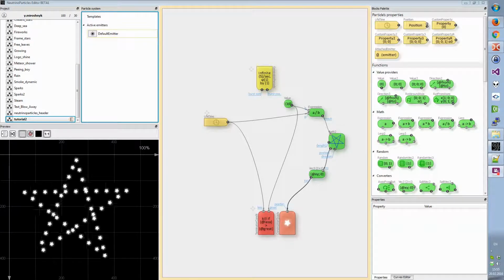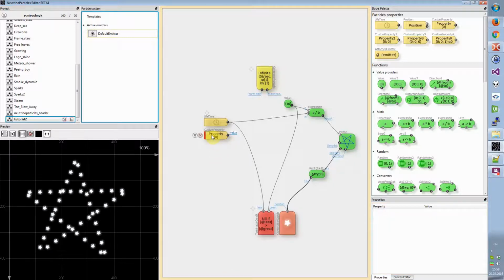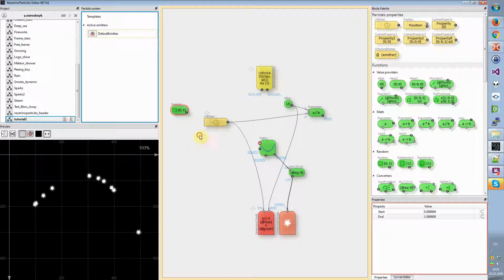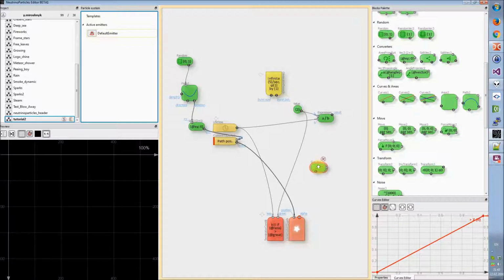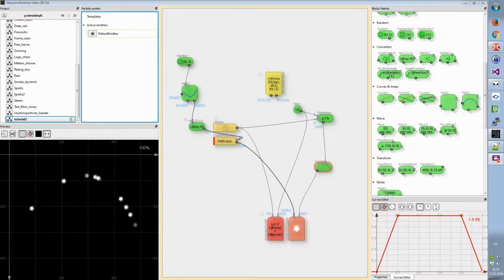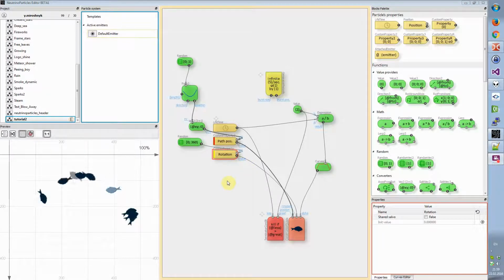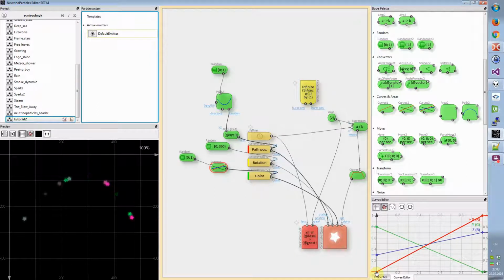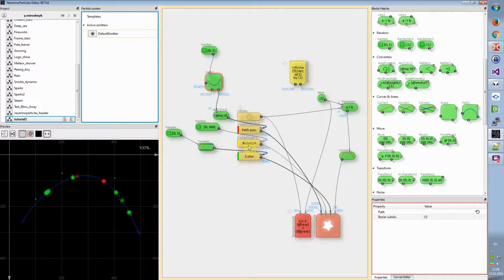[02][eng] NeutrinoParticles Editor - Basics 2/3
Particle properties, Curves* blocks, particles' texture, non-square particles, preview background.